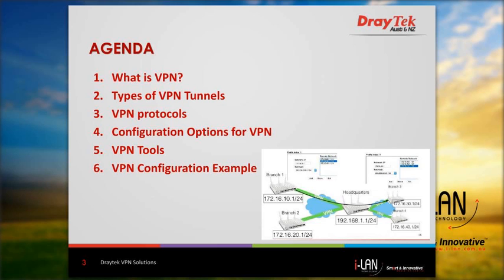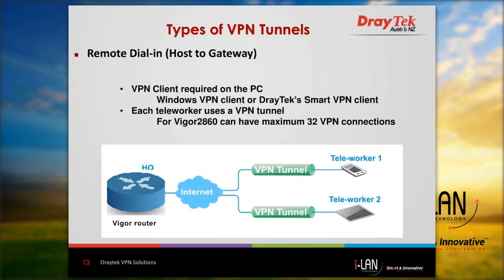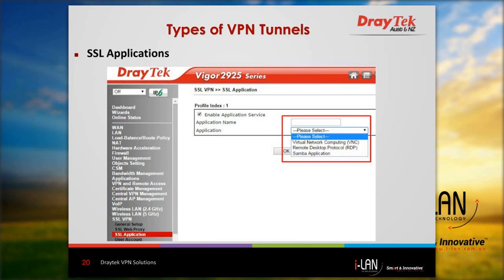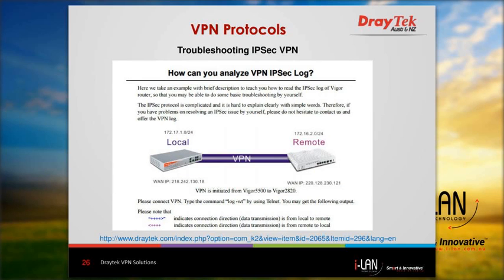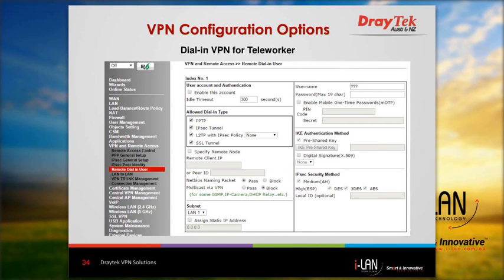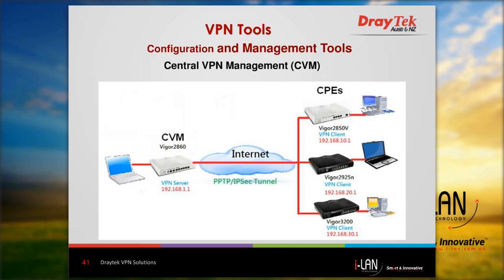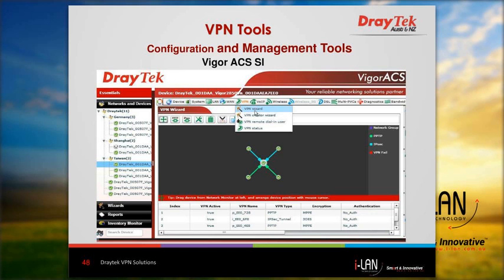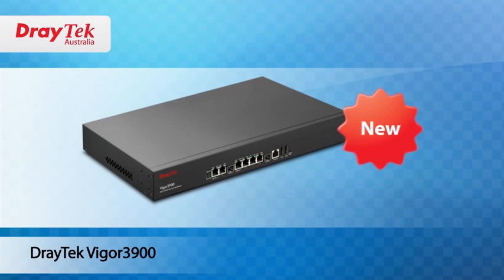DrayTek VPN Solutions YouTube